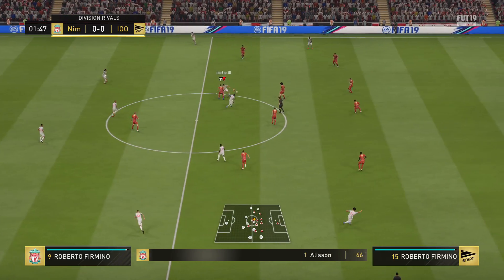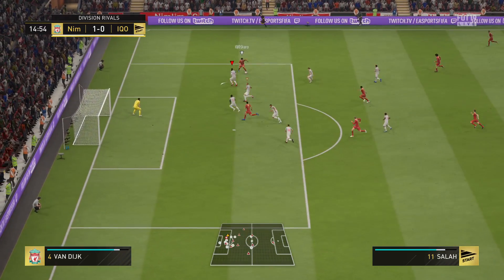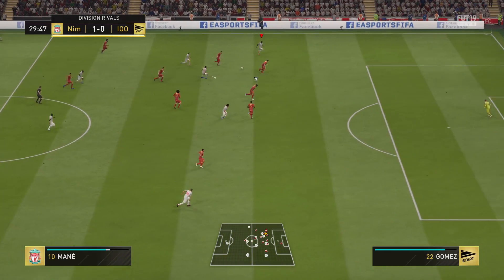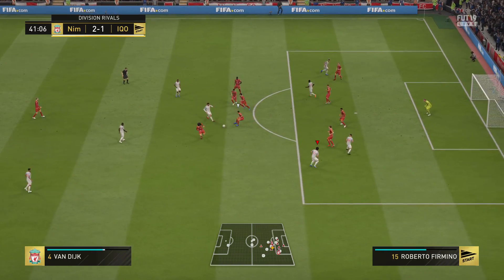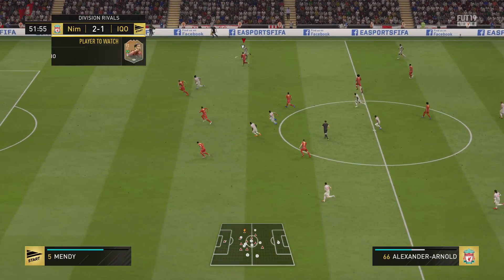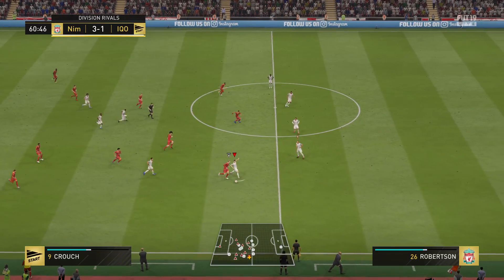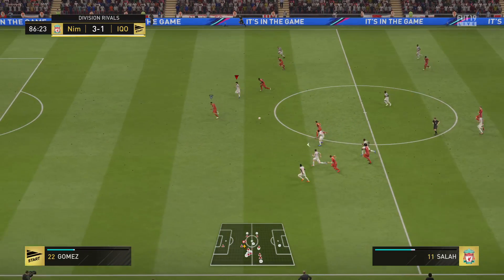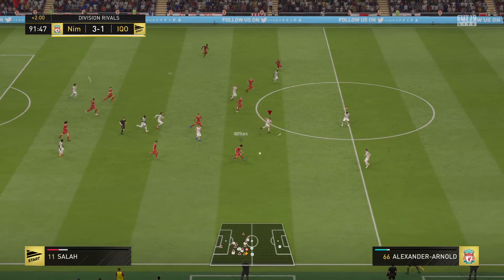FIFA 19 FUT